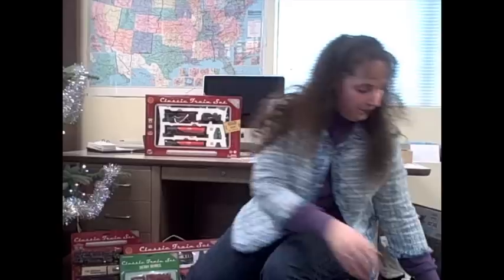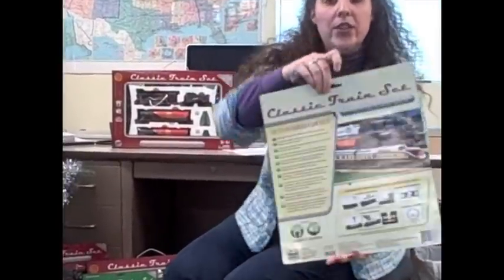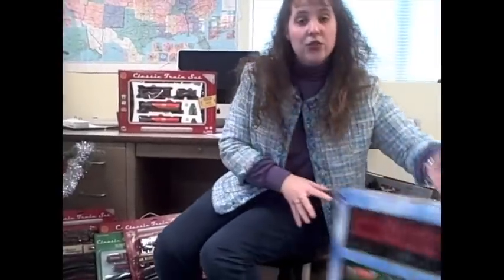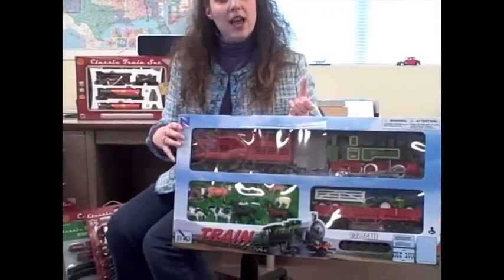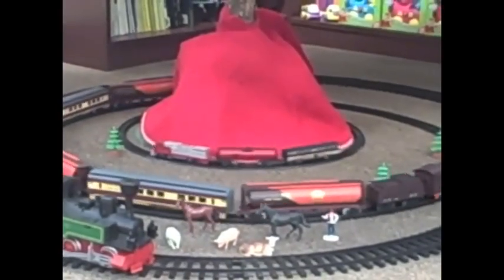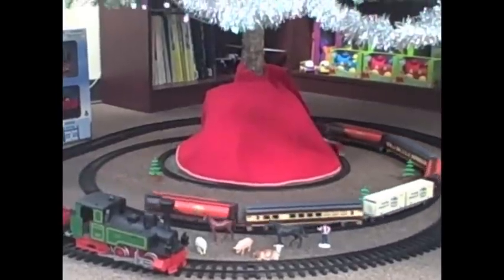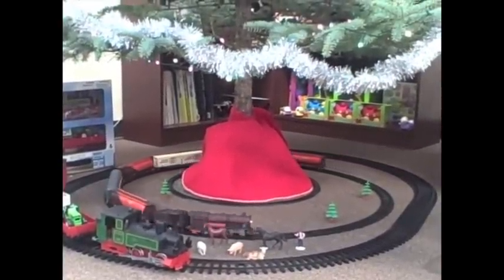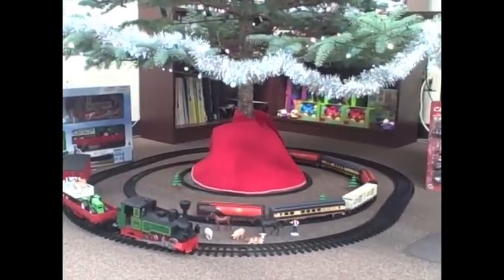WowToyz Train Sets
Demonstration of train sets offered by WowToyz. The video includes a Classic Train Set, a Scout Series Set and a Deluxe Steam with Livestock Set.